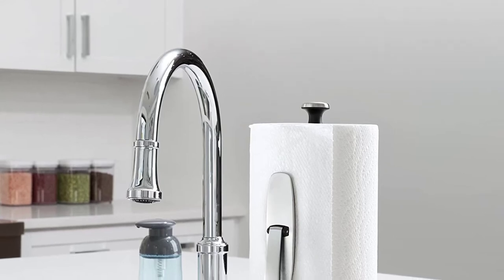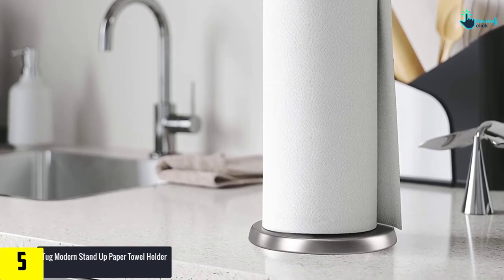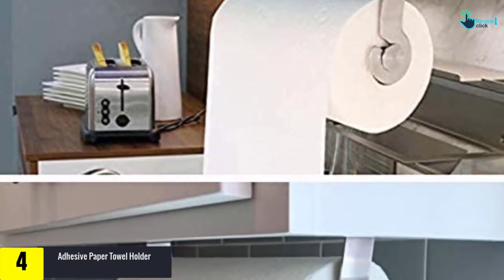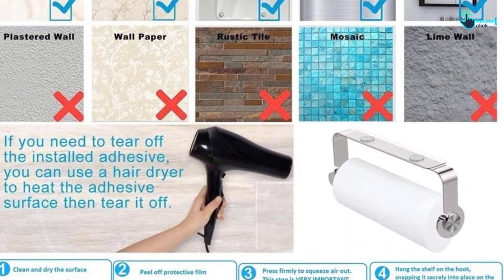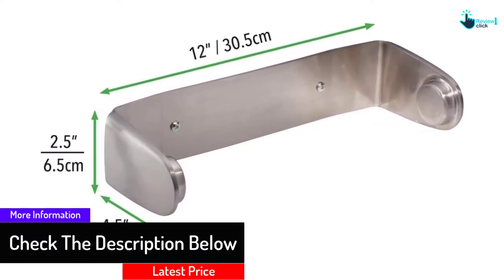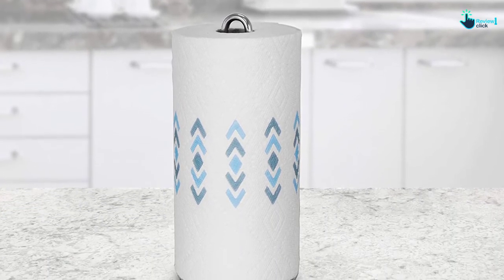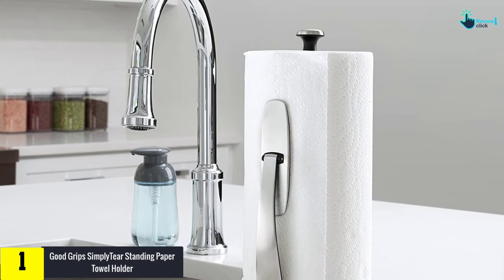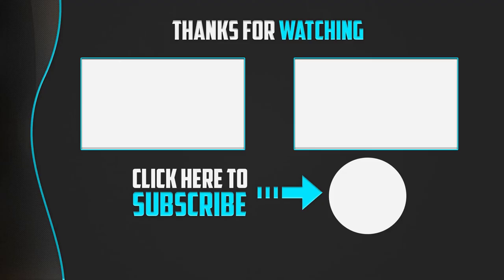✅Top 5 Best Paper Towel Holders Of 2022 To Use In Your Kitchen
▶️ 5. Tug Modern Stand Up Paper Towel Holder

▶️ 4.  Adhesive Paper Towel Holder

▶️ 3. Wall Mount Paper Towel Holder & Dispenser

▶️ 2.Euro Paper Towel Holder

▶️ 1. Good Grips SimplyTear Standing Paper Towel Holde

Are you Searching for Best Paper Towel Holders? So now you are in the right place for getting the valuable info on Paper Towel Holders.

In this video we short listed the top 5 Best Paper Towel Holders on the market in 2021. We made this list based on our

We have tested each Paper Towel Holders and tried to include an in-depth information of Paper Towel Holders in our Video which will be enough to fulfill all of your needs. We recommended The Top 5  Best Paper Towel Holders In this video. All of them are maintain the quality. If you want to buy Best Paper Towel Holders, we think this list will be very helpful to you.

We hope you like the  Best Paper Towel Holders we select for this year.

If you have any questions related to the  Best Paper Towel Holders which are listed here, please leave a comment down below and we will get back to you as soon as possible.

➥ Prime Discounted Monthly Offering
➥ Try Twitch Prime
➥ Amazon Music Unlimited
➥ Try Amazon Home Services
➥ Kindle Unlimited Membership Plans
➥ Create an Amazon Wedding Registry